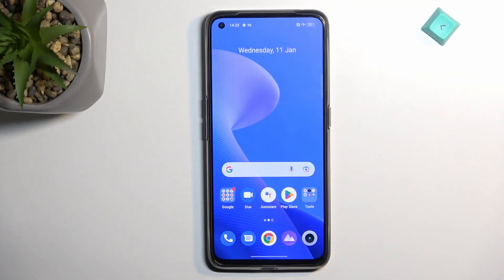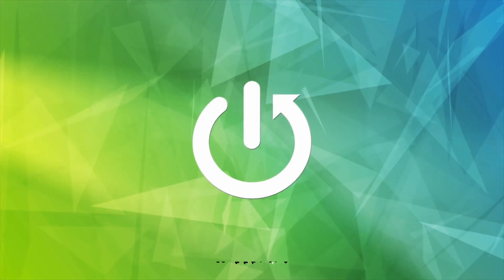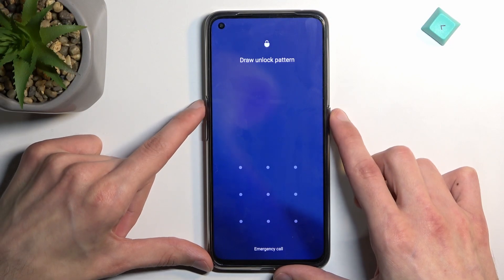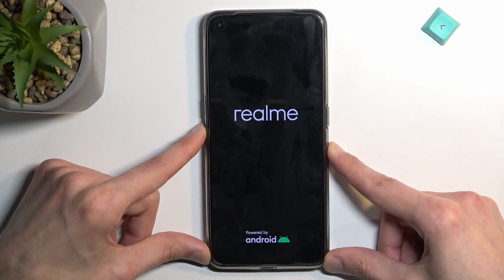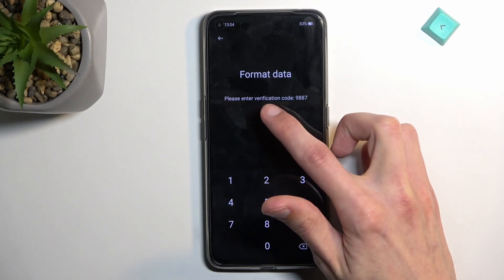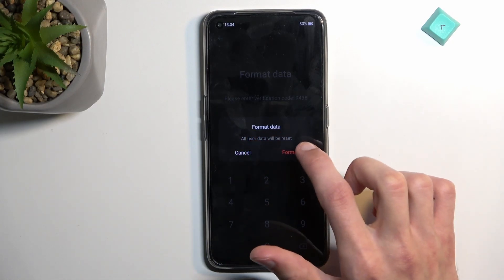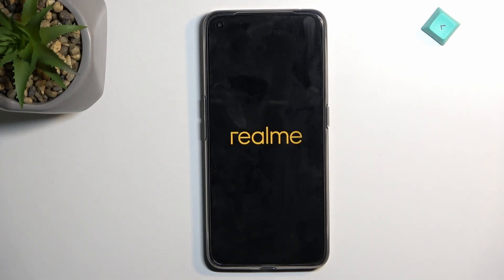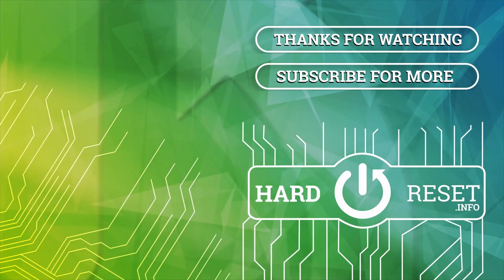How to Hard Reset REALME GT Neo 3T – Reset All Settings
Find out more info about REALME GT Neo 3T:
Hi there! Have you ever been wondering how you can perform Hard Reset operation on your REALME GT Neo 3T? In today's video we're going to show you how you can perform Hard Reset operation on your REALME GT Neo 3T just in a couple of simple steps. By perform this operation you will reset all settings of your REALME GT Neo 3T, and also remove all its data, which could be useful if you wish to speed your device up, or if you wish to sell it or something. So if you wish to learn how you can perform Hard Reset operation on your REALME GT Neo 3T, all you need to do is just watch this short video to the end, follow the instructions provided by our specialist and try to perform this operation yourself on your REALME GT Neo 3T.

How to hard reset REALME GT Neo 3T? How to open recovery mode on REALME GT Neo 3T? How to remove all data and settings on REALME GT Neo 3T?